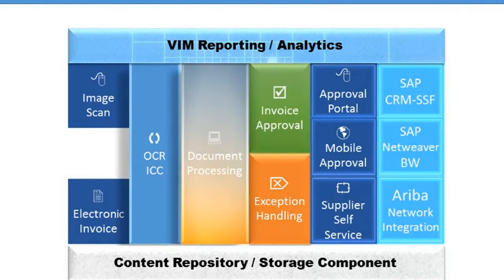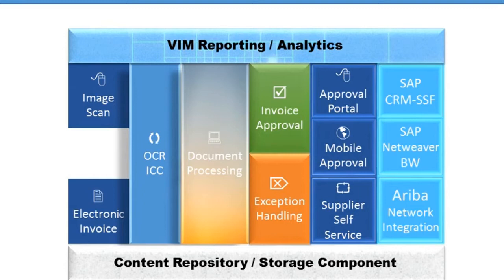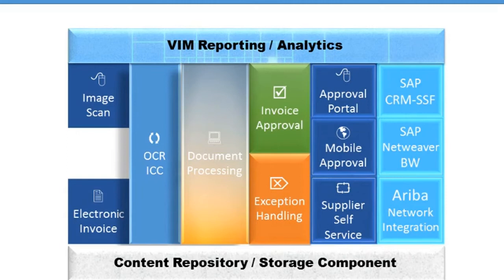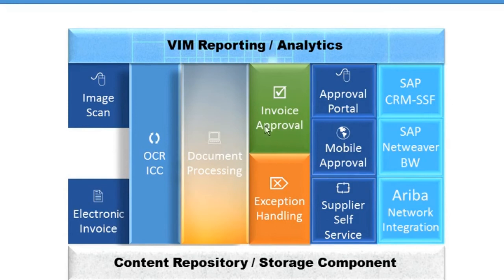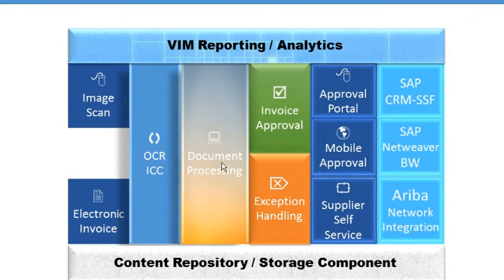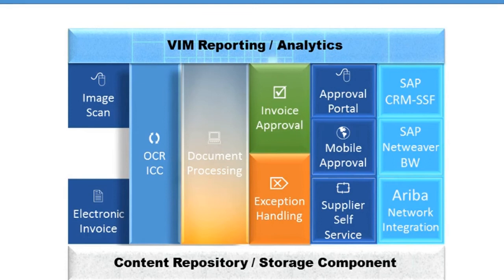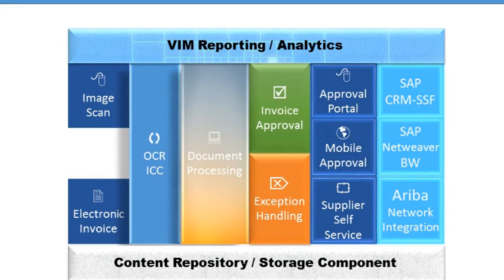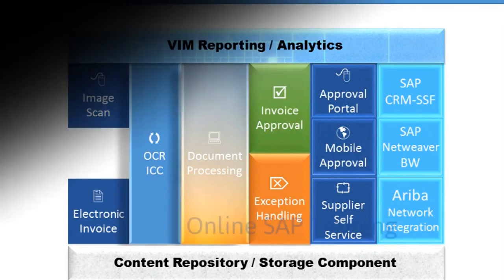Basic Vendor Invoice Management VM Reporting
IC0722 - Basic Vendor Invoice Management (VIM) Reporting

SAP Vendor Invoice Management (VIM) is an Opentext Solution using OCR (Optical Character Recognition) technology, which is designed for Accounts Payable Invoice operations. In this course, we will look at the transactions and data available in this solution and how invoices can be managed using the workplace, reporting, and analytic tools.

Course Goal

Understand the overall Invoice Scan-to-Post Process
Review the SAP t-codes used in the Vendor Invoice Management VIM reporting process
Understand how to use the VIM transaction codes
Review frequently used tables in VIM reporting

Audience

Consultants
End users
IT/Business analysts
Project Managers
Project team members
System Administrators